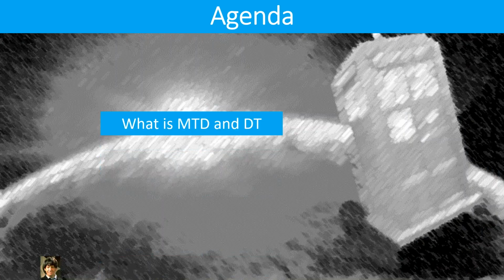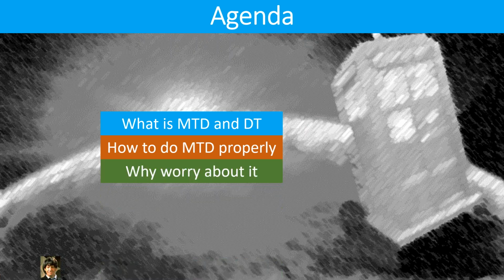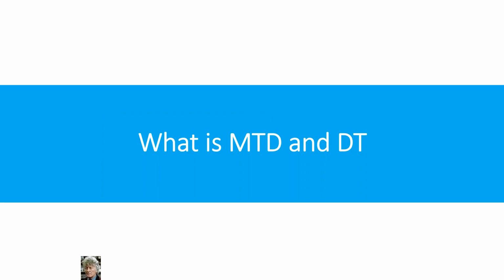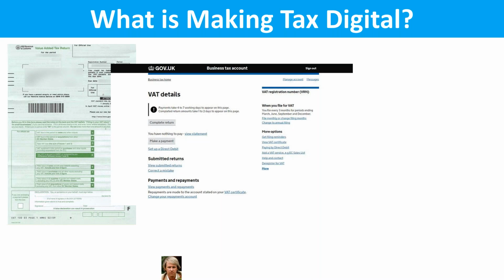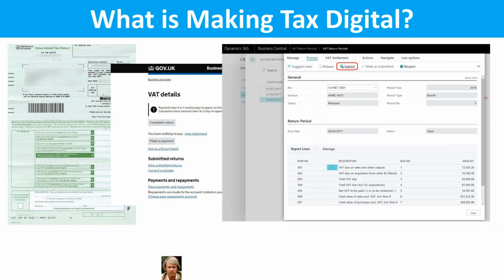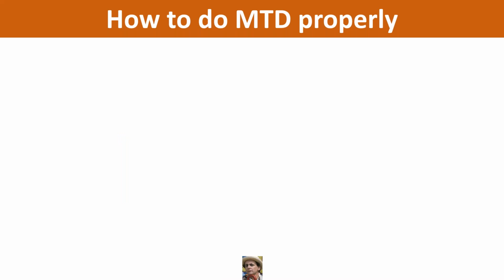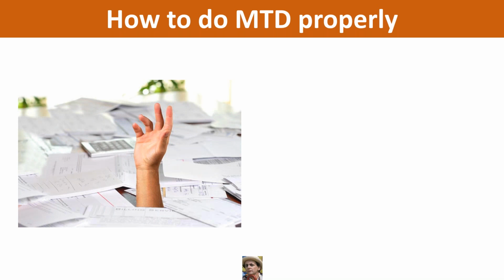Making Tax Digital - part of the Digital Transformation journey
Ian Robinson presented this Making Tax Digital at the September 2019 Hotel 360 Expo at Excel, London. Focusing on the hotel sector specifically, he spoke about the importance of MTD in the context of an organisation's digital transformation strategy.